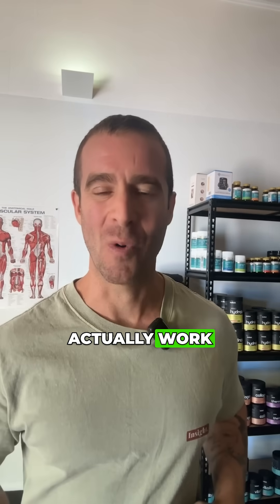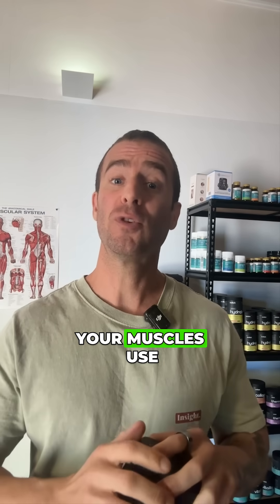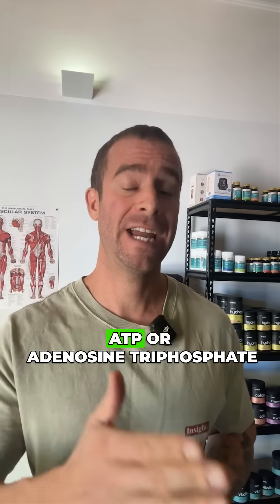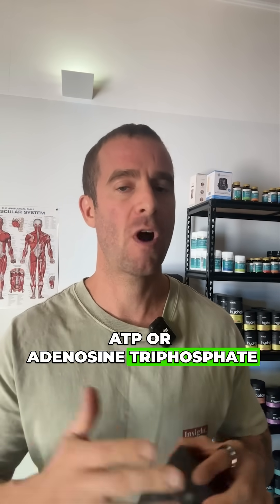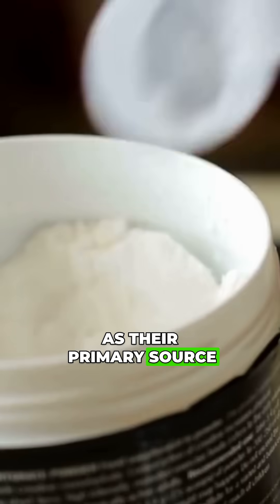Want to know how Creatine actually works???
🚀 Its all about ATP and energy, and how it boosts your workout performance ⚡️ Find our favourite Creatine online at etnutrition.com.au